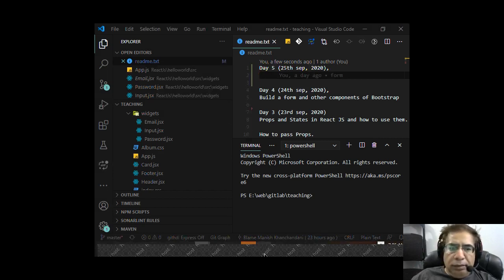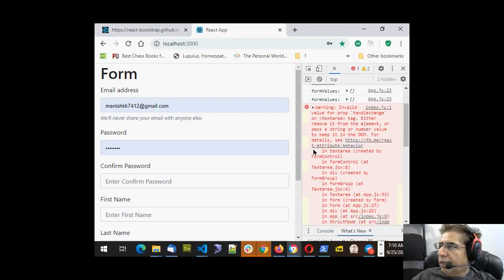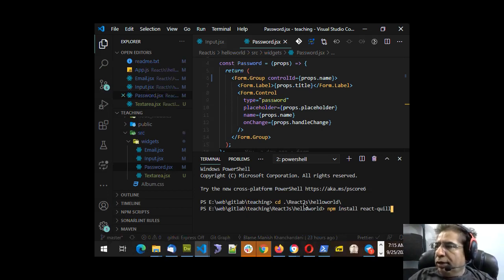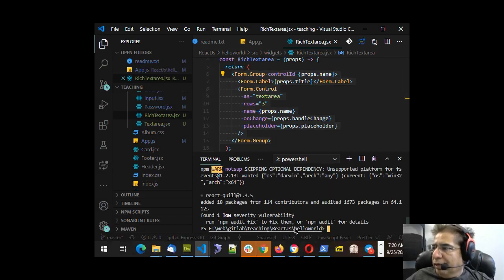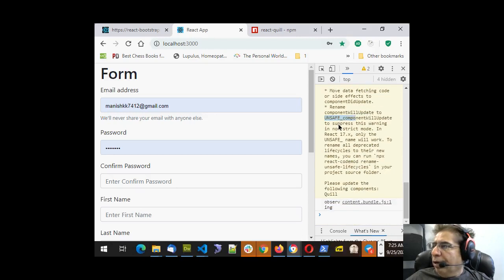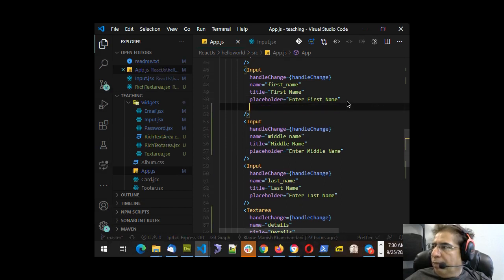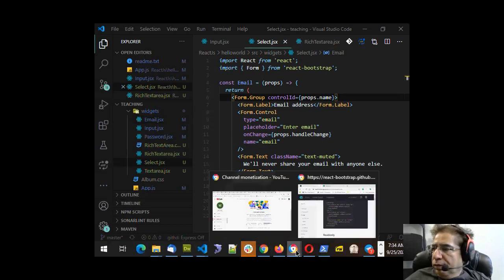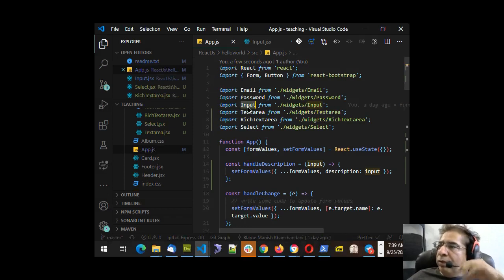Reactjs Textarea RichTextArea Select day 5 (25th-sept-2020)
Day 5 (25th sep, 2020),
Textarea, react-quill, Select

import ReactQuill from 'react-quill';
import 'react-quill/dist/quill.snow.css';